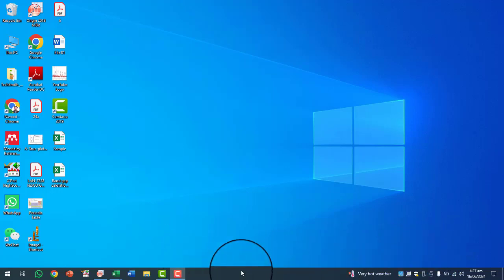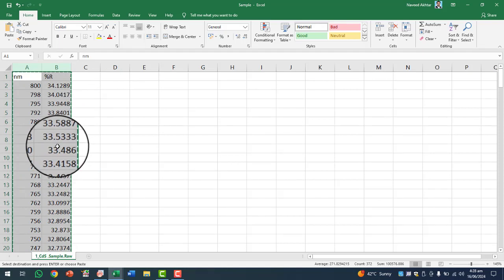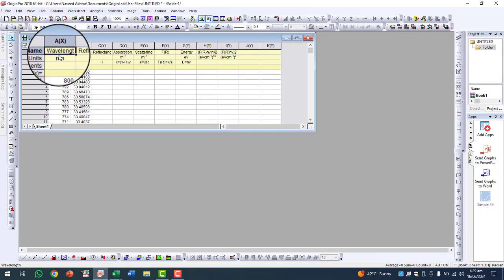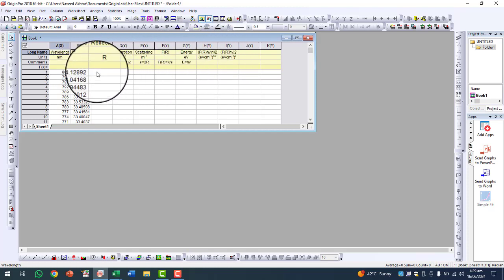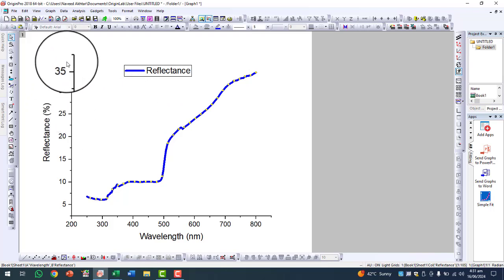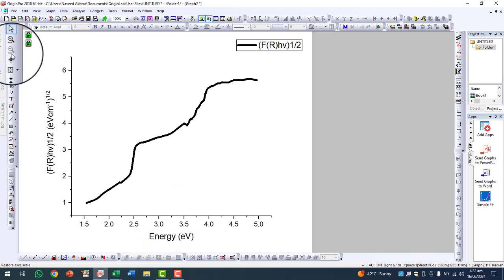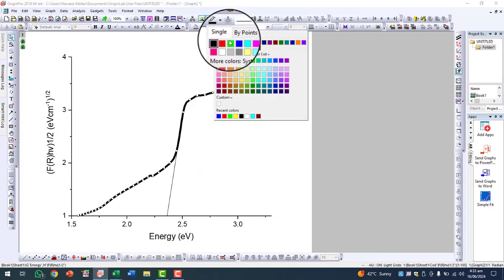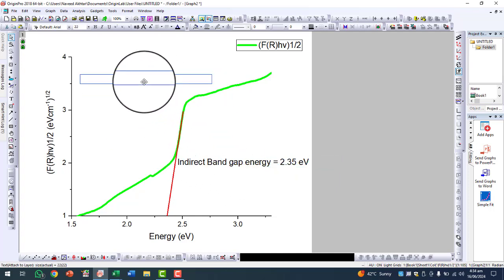How to calculate the Band gap energy from UV- Vis DRS data of a material | nanoparticles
In this video I will show you that how can you calculate the band gap energy from UV-Vis DRS data of your sample.
For this you will have to put the Wavelength and absorbance data of your sample in the respective columns and the your will have to put the following formulae in the columns in that order which I have given as a screenshot in the end of this video.